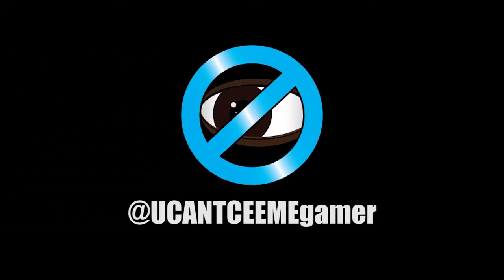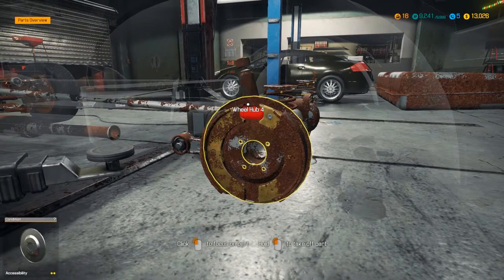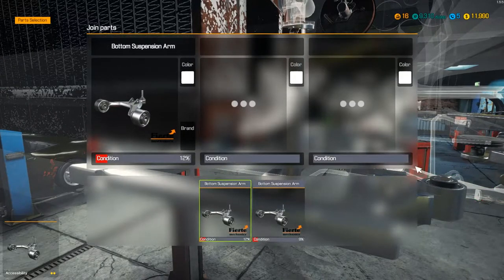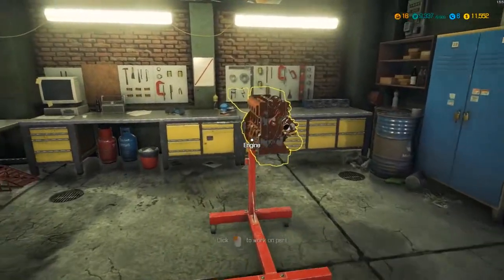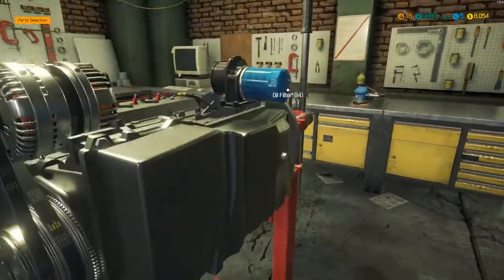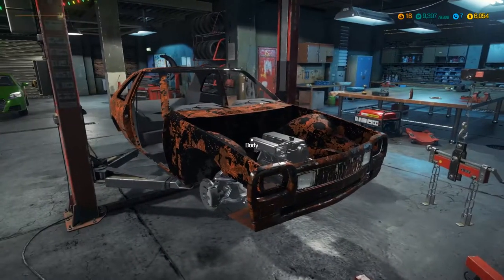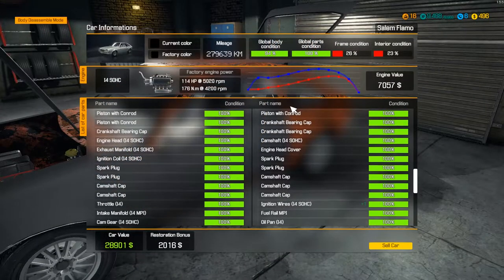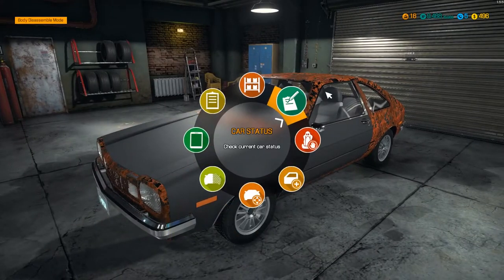Restoring Too Early | Practice Pinto Restoration | Learning | Car Mechanic Simulator 2018 | Ep. 16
Restoring Too Early | Practice Pinto Restoration | Learning the Ropes | Car Mechanic Simulator 2018 | Ep. 16

The Bestselling Car Mechanic Simulator series goes to a new level!

Features of Car Mechanic Simulator 2018: photorealistic graphics 40+ cars to get your hands dirty with 10+ tools to help you check out cars 1000+ parts waiting for you start from a small workshop and upgrade it to a full sized 3-lifter gem mix of randomly generated jobs to fulfill endless gameplay multilevel car parking in which you can store you cars Advanced Upgrades System (level up and spend your points to upgrades) Path Test to test car suspension Test Track to test car condition (or just fool around) Race Track to test car performance Car Auctions where you can compete with other bidders and try to outbid them Car Paint Shop with different paint types and car liveries (or you can just paint one part to save money) Barn Finds, where you search for abandoned cars in barns - make sure to look there for parts Junkyard (scavenge for parts and rusty cars) Car Editor for modders (add your cars to the game!)

New Features since CMS 2015: seats, steering wheels and benches are exchangeable car windows are now parts too new repair system (smarter way to repair parts) parts warehouse (you can store your parts in a warehouse now) sheds (Barn Find module) separated tires and rims (you can place any tire and rim you want) new working shock absorber tool new working battery charger new working wheel balancer and changer race track (next to test track, there is a race track with a timer) new physics system (much more complex) car liveries (you can apply liveries to your car) redone paint system (you can paint each part separately, choose the paint type: matt, metallic, pearl) modding support from day 1 (place your own cars in the game) customizable license plates (with modding support) customizable game music (with user music) engine crane (tired of lifting your car up and down to disassemble engine) creating new engines on the crane (starting from scratch) leveling system (XP with upgrades) new car salon (you can buy brand new cars) liquids in car story orders (pregenerated like in CMS 2014) next to generated orders (like in CMS 2015) all new UI and easier controls (with rebind) pad support ... and much, much more

Official licensed brands coming up in DLC's: Mercedes Maserati DeLorean Pagani Bentley Dodge Plymouth Chrysler Jeep Ram Lotus Mazda ... and more

System Requirements Minimum: OS: Windows(64-bit) 7 or Newer Processor: Intel Core i3 3.0 GHz Memory: 4 GB RAM Graphics: NVidia GeForce GTX 660 2GB VRAM DirectX: Version 11 Storage: 20 GB available space Recommended: OS: Windows(64-bit) 7 or Newer Processor: Intel Core i5 3.4 GHz Memory: 8 GB RAM Graphics: NVidia GeForce GTX 970 4GB VRAM DirectX: Version 11 Storage: 20 GB available space